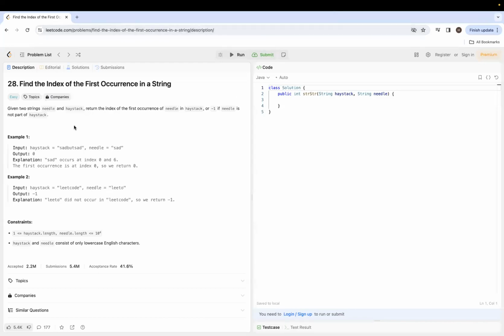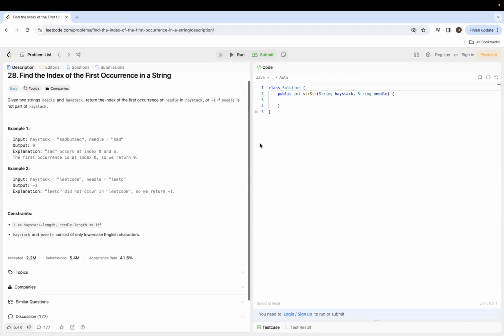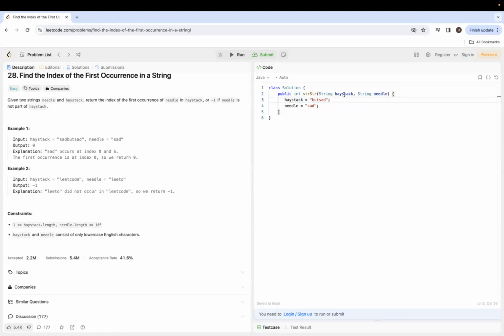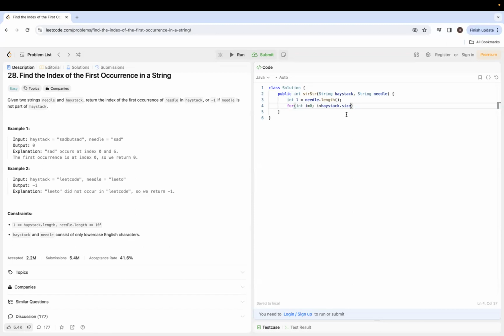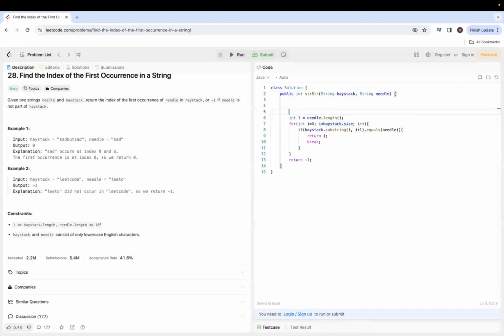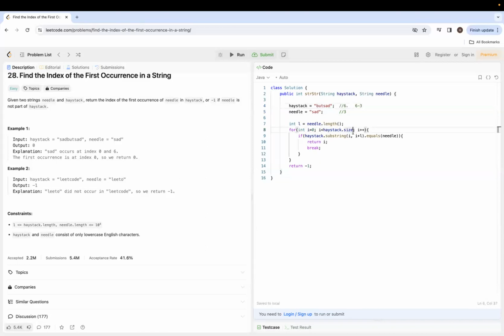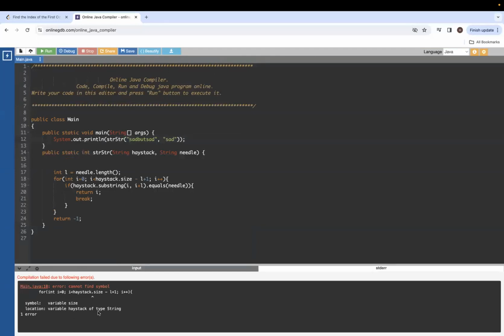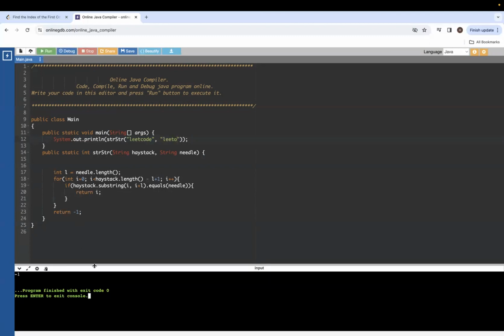Leetcode #28. Find the Index of the First Occurrence in a String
Program to return the index of String A at which the String B exists in String A else return -1.